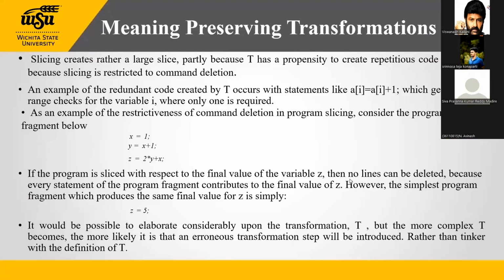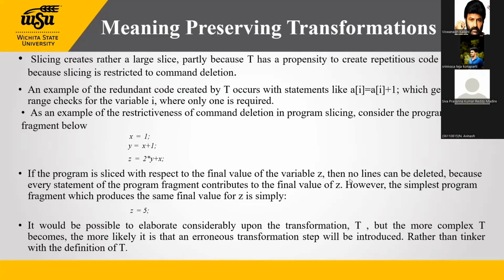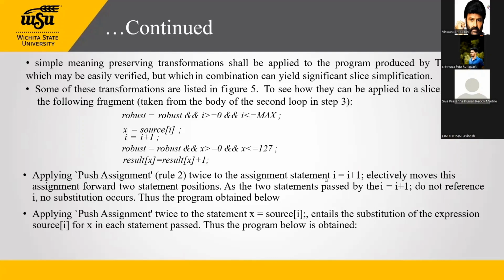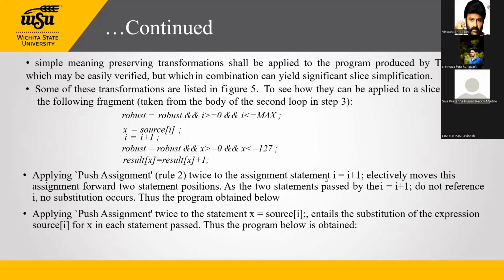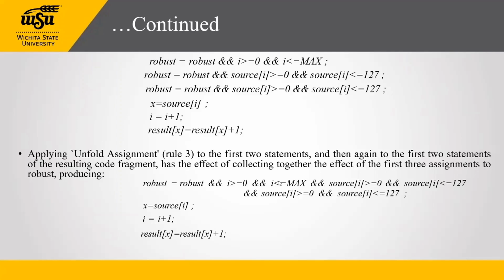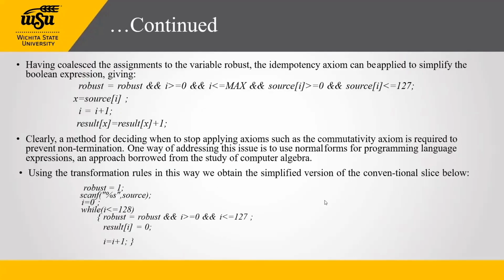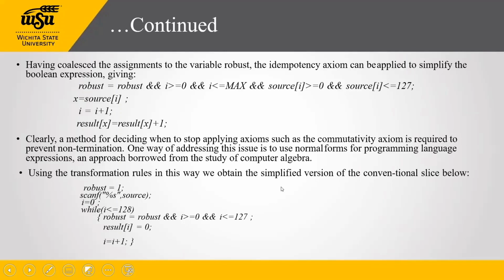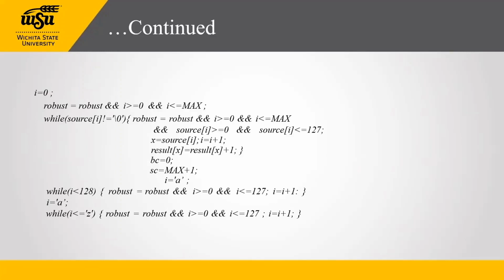SAM GROUP 40 VIDEO -1